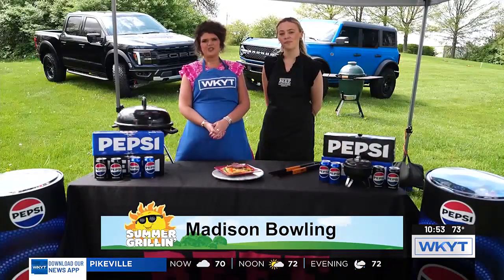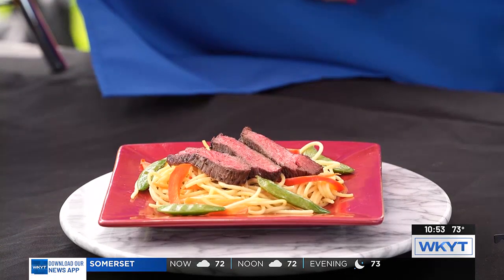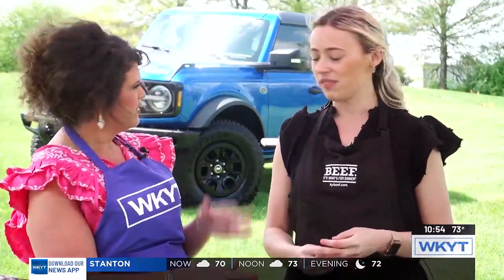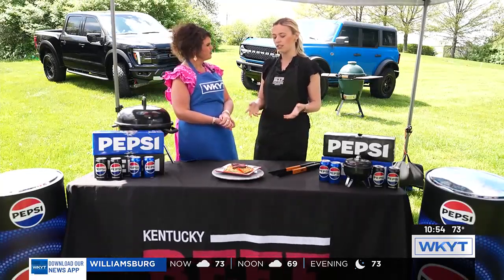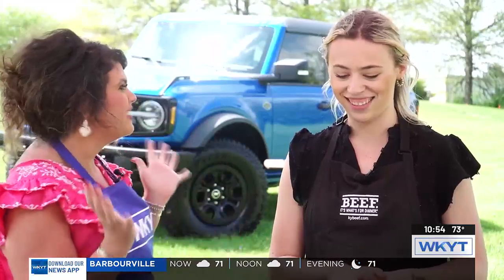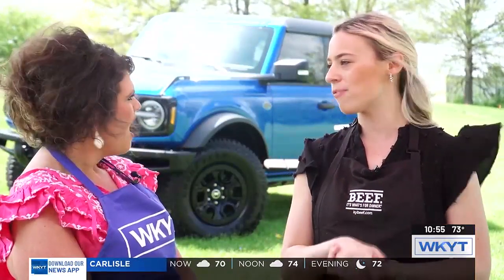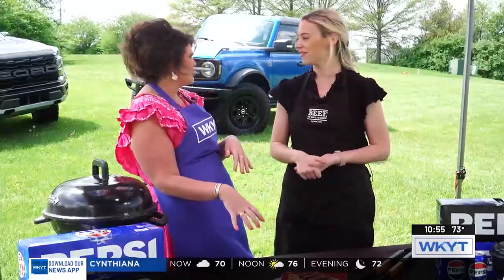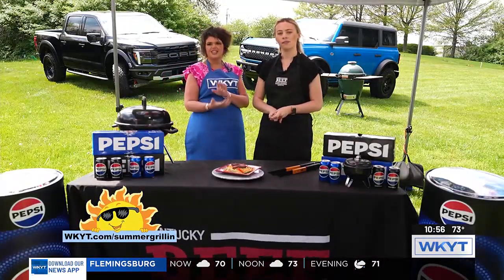Summer Grillin' 8 19